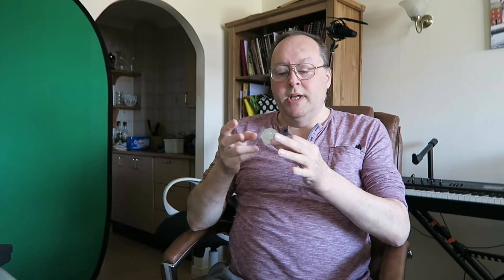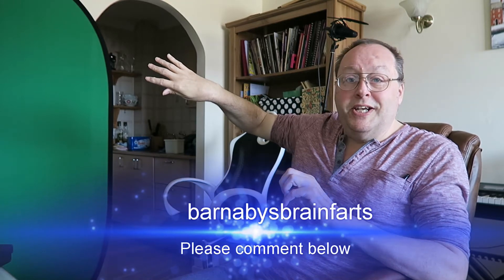Flash coin vanish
Flash coin vanish. Sorry I have a couple of 'Windows' but I don't normally use Dollar coins. For those in the know, the flash is courtesy of Propdog. Just a FD and a RV. I'll keep practicing.